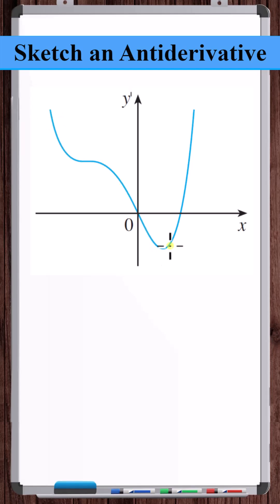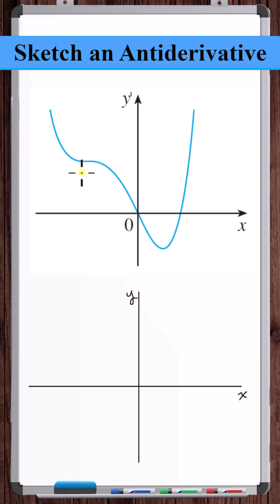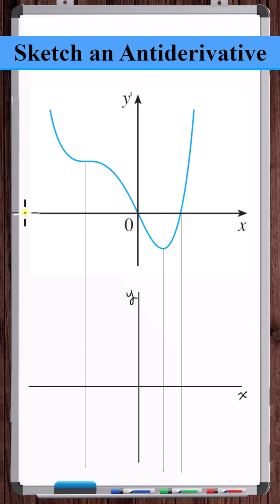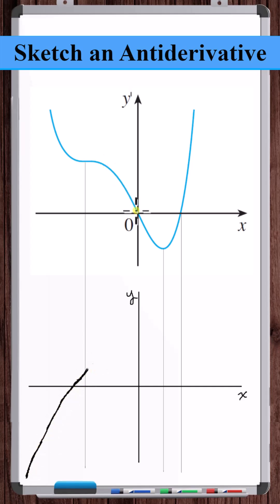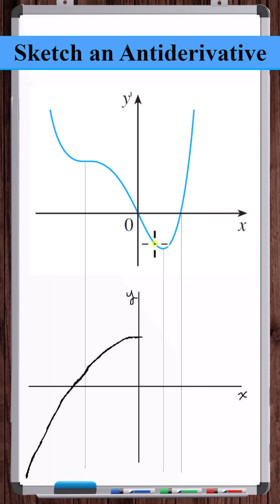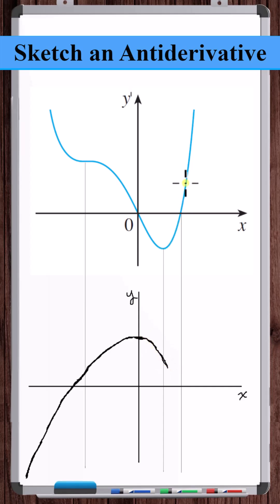Sketch an Antiderivative | Constant Slopes & Peaks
In this video, we are given a sketch of the derivative of a function and asked to sketch the corresponding antiderivative. Points of constant slope value and x-intercepts on the derivative graph must be translated to the antiderivative graph.